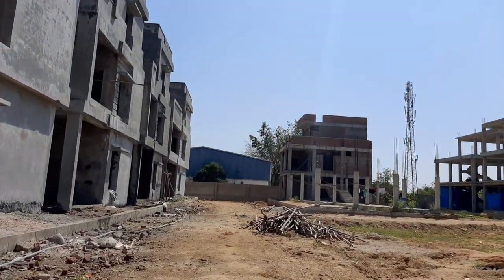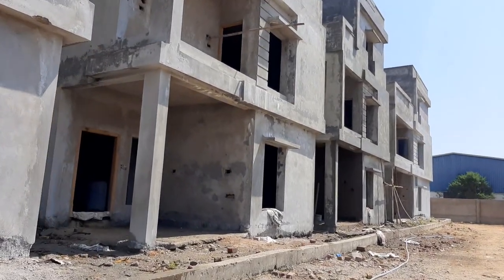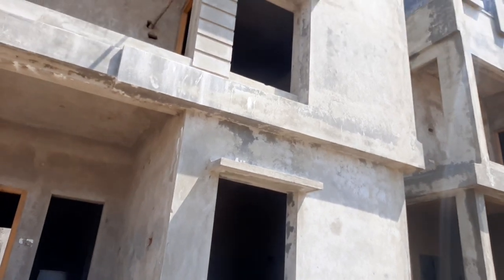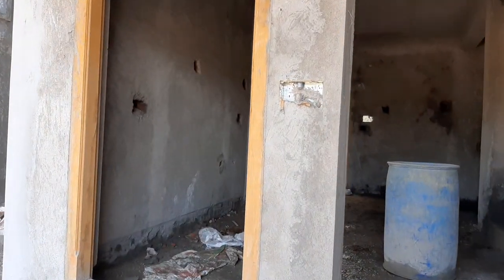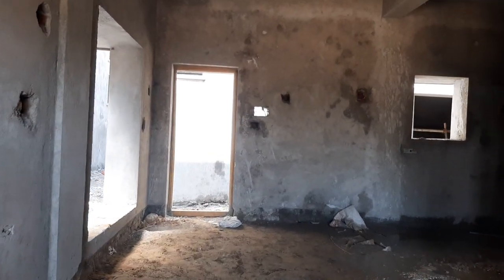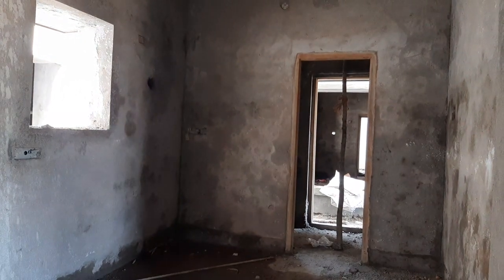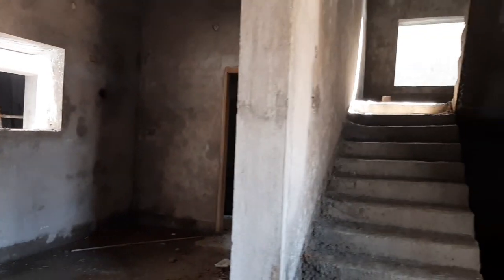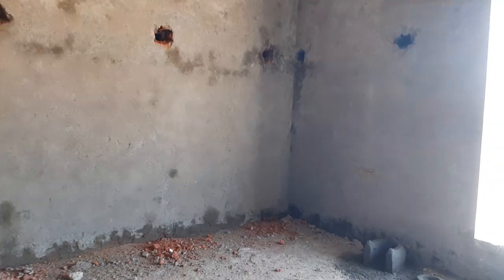Triplex Villa For Sale in Kompally Hyderabad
Handover October 2022

More info call